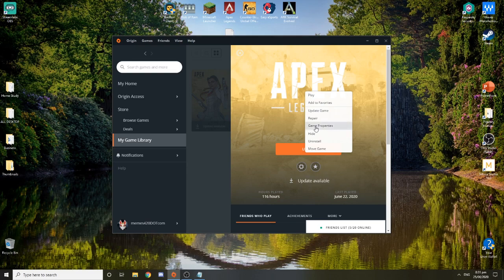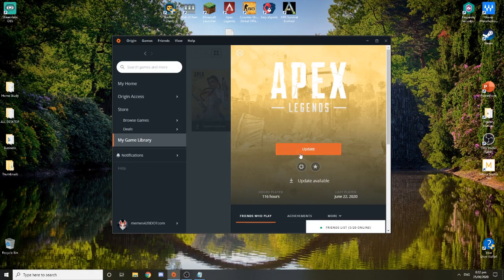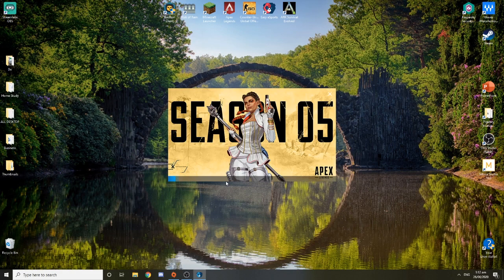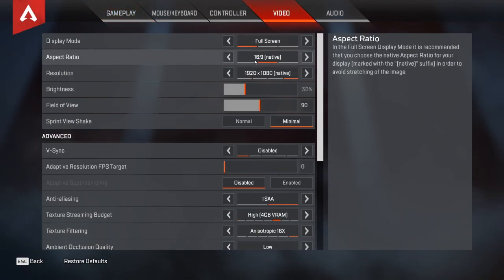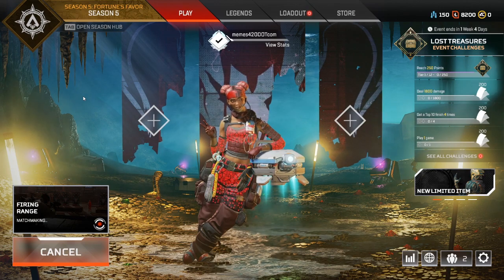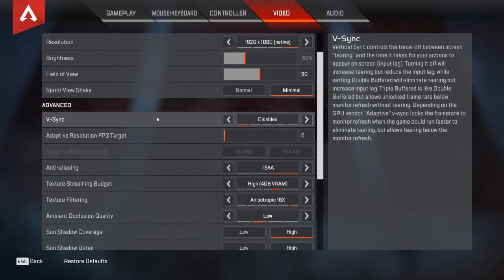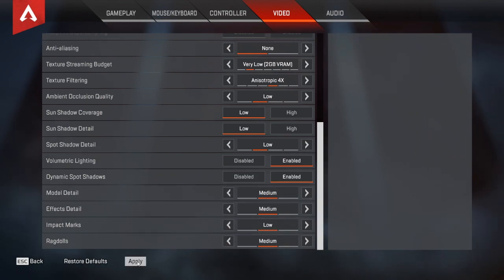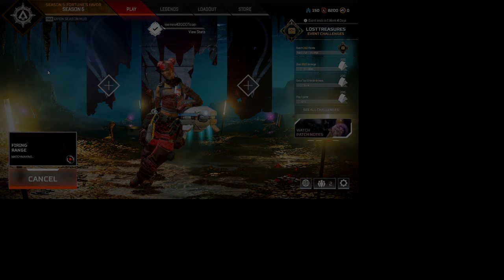How to get more FPS in Apex Legends in Season 5 (2020)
Hello everyone, in today's video I will be showing you how to get more FPS in Apex Legends in under 10 minutes!